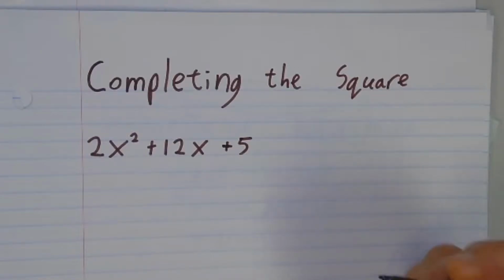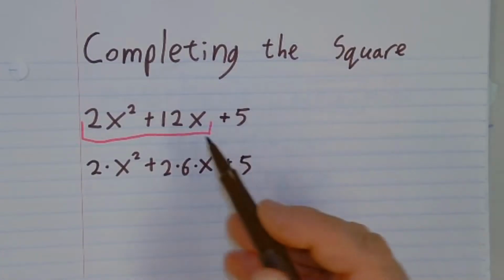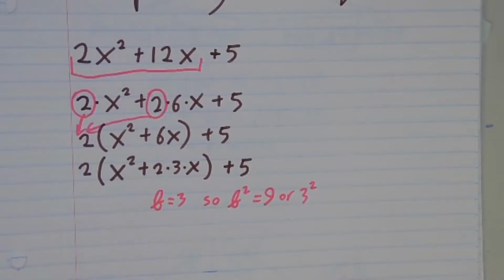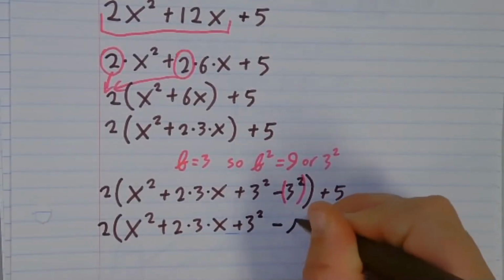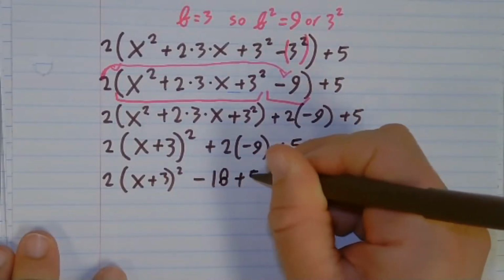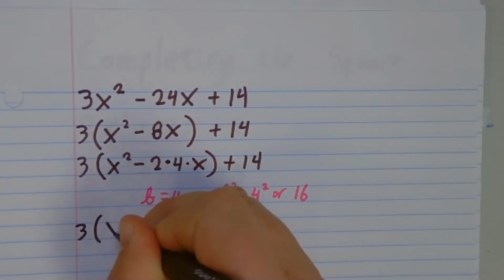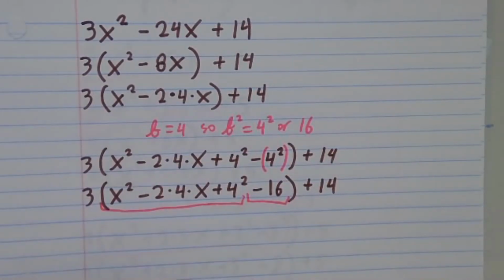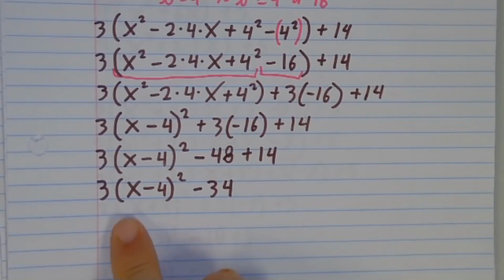Completing the Square part 4: leading coefficient other than one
What about when the leading coefficient isn't one? This video shows how to complete the square for 2x²+12x+5.